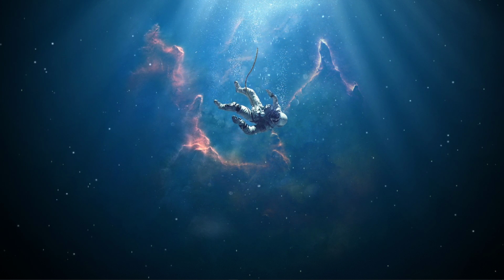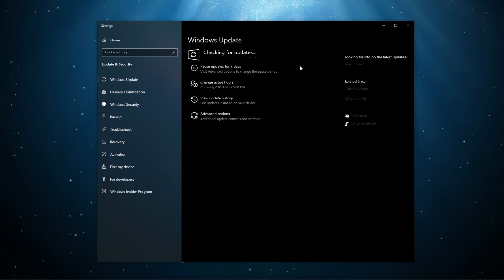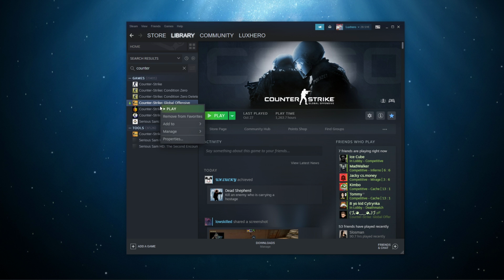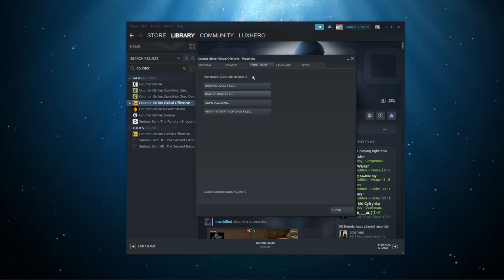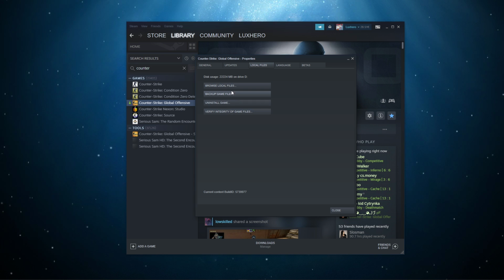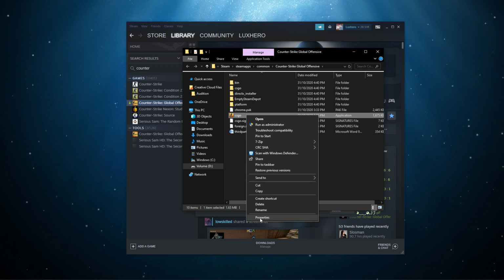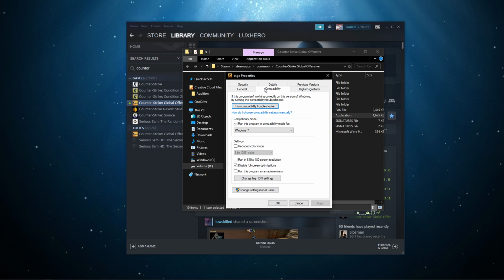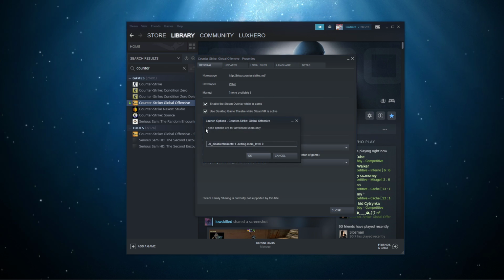CSGO - Stuck in Map Loading Screen Fix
A short tutorial on how to fix the issue when CSGO gets stuck during the map loading screen.

Timestamps:
0:00 - Introduction
0:22 - Graphics Driver Update
0:37 - OS Update
0:50 - Verify Integrity of Game Files
1:10 - CSGO Compatibility
1:36 - Launch Options
1:50 - Reinstall
2:15 - Anti Virus Exception